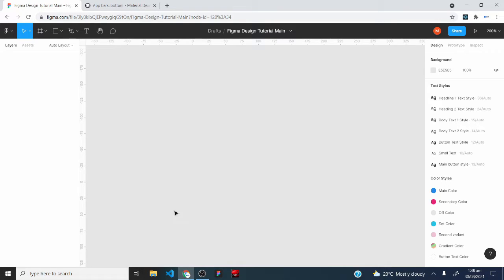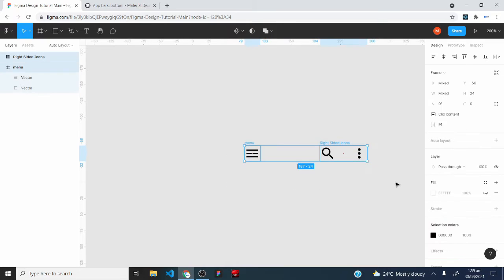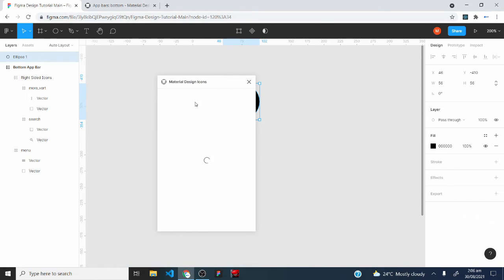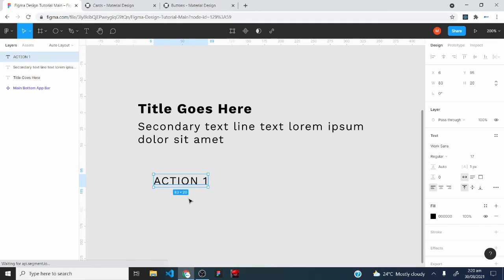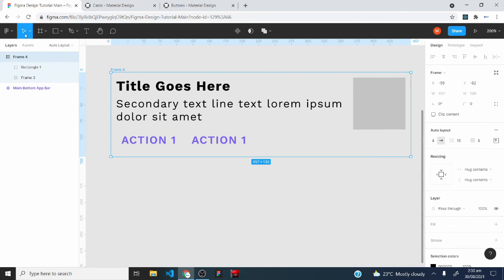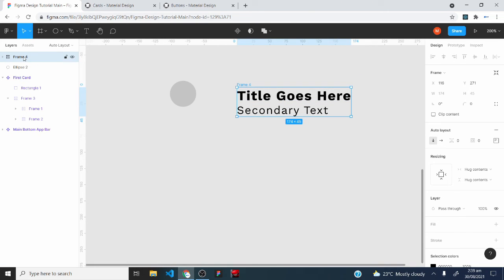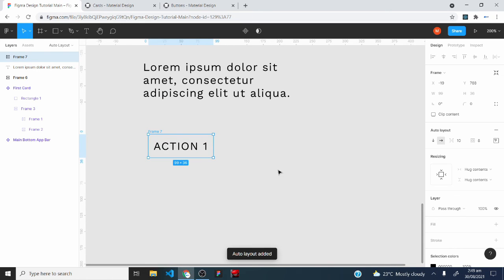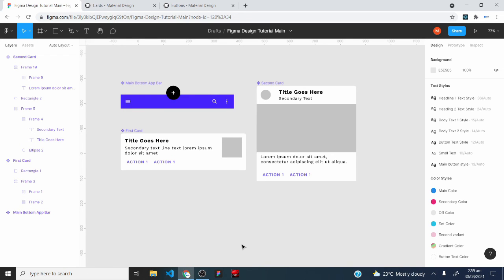Design Responsive Components Using Figma - UI/UX Design Tutorial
In this video we went over the process of designing responsive material design components using the Material Design component documentation.